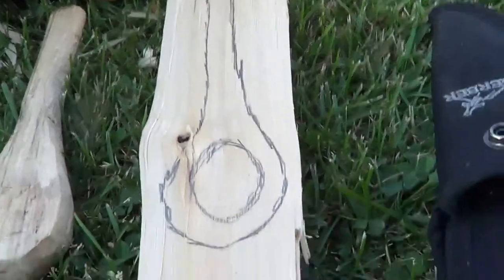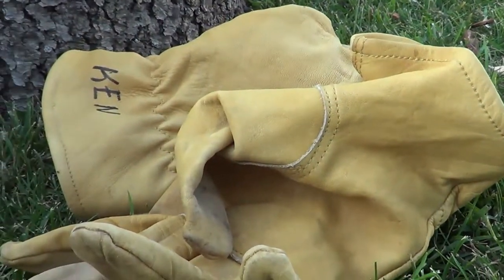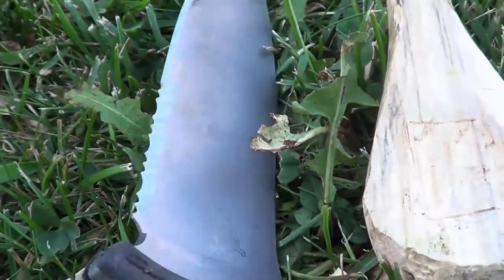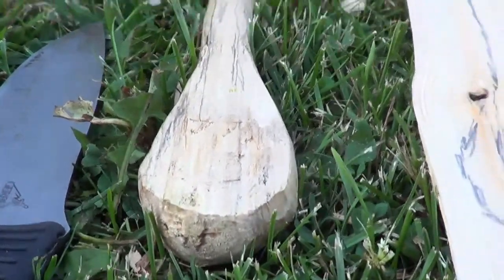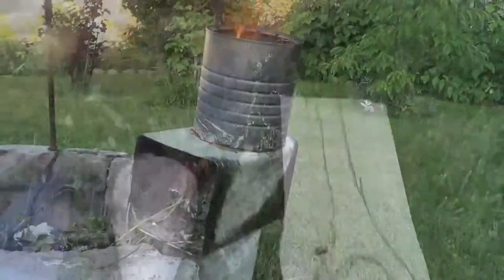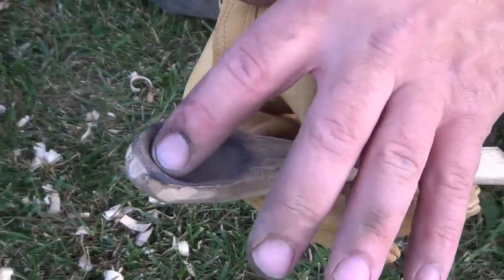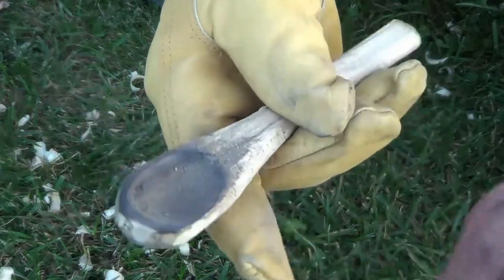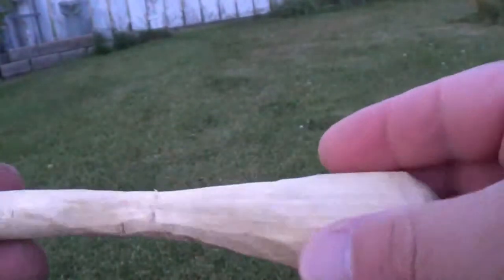First Spoon Carving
First Spoon Carving,spoon carving,wooden spoon,spoon carving tools